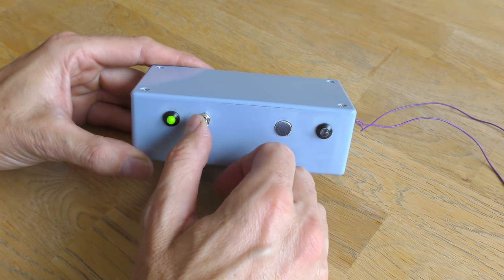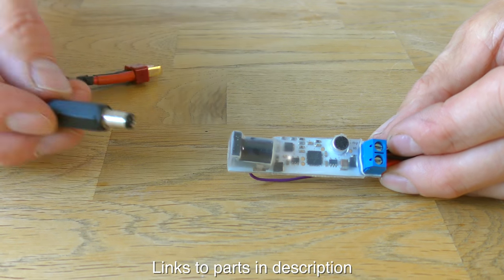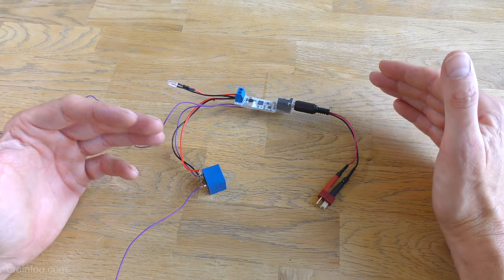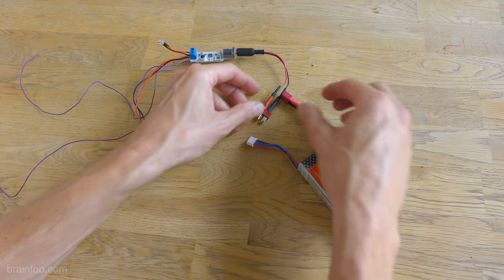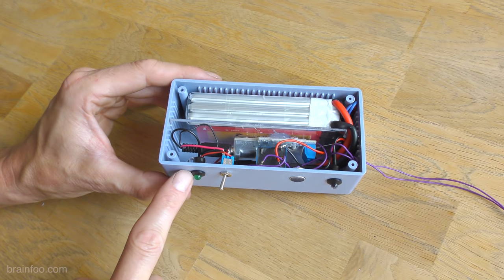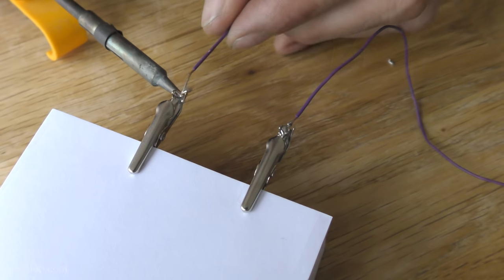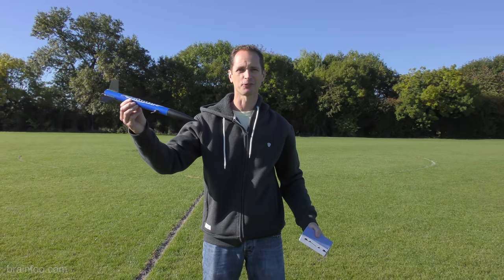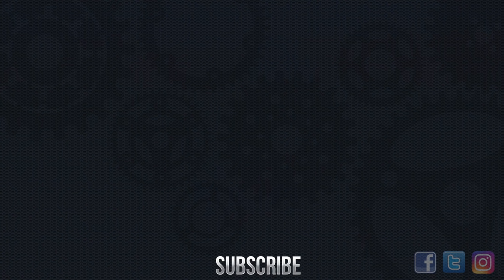WHISTLE Controlled Launcher - Project Yondu Part 1 - BrainfoTV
Sorry but website with templates and plans is now down thanks to hackers and running costs.

The Guardians of the Galaxy, Yondu and his whistle controlled Yaka arrow, I think you can see where this is going, but this time real life. In this video we take a look a how I built a 'Yondu box', a whistle controlled rocket launcher that listens only for whistling and two distinct changes of pitch, even when there may be background noise. Keep an eye out for part two of project Yondu where I build and launch a homemade Yaka arrow.

WARNING!!!

Copying anything you see in this video or on the website is done at your own risk entirely, the purpose of the video is to entertain and educate, not to emulate.